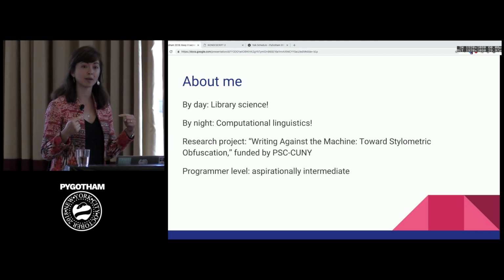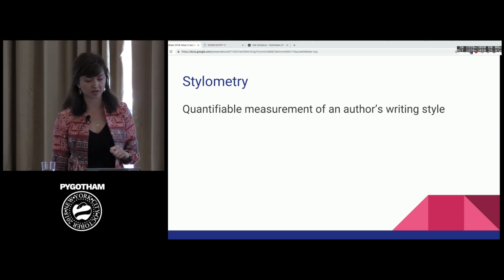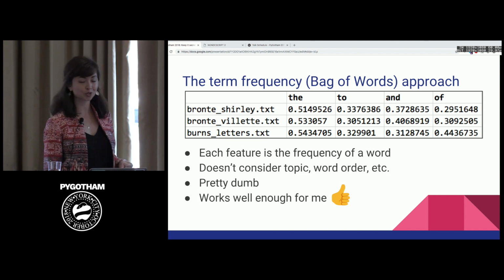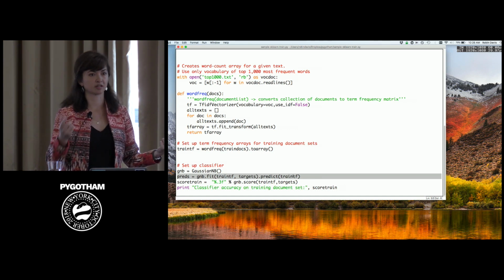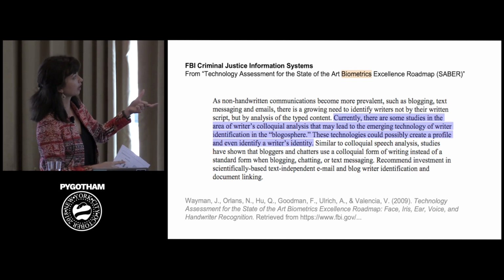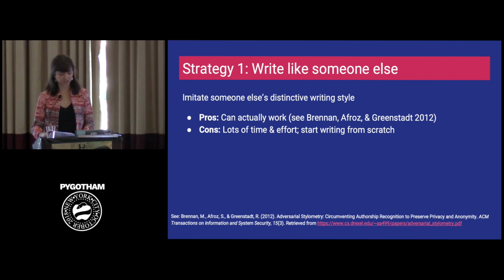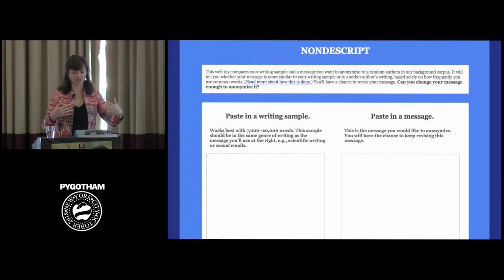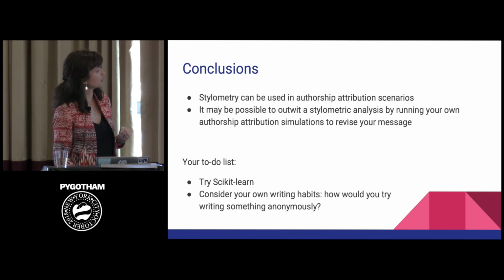Keep it secret, keep it safe! Preserving anonymity by subverting stylometry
Speaker: Robin Camille Davis

In this talk, I will introduce you to adversarial stylometry and demonstrate several techniques with a web tool I built that uses Flask, the Natural Language Toolkit (NLTK), and Scikit-learn.

What’s stylometry? If you wish to remain anonymous, you can use any number of privacy technologies, but you could still be identified simply by the words you use. Using machine learning, stylometry can identify authors of anonymous documents by analyzing the frequency of function words (“of” and “was,” for example) and comparing results to known writing samples. Your writing style is therefore uniquely quantifiable and can serve reliably as a biometric. Writers who wish to remain anonymous — like whistleblowers, activists, and cryptocurrency inventors — should consider using “adversarial” stylometric techniques to outsmart authorship attribution software. In this presentation, I will explain how this is possible and demonstrate a few ways to preserve your anonymity, including using a synonym replacer programmed in Python.

As a relatively new programmer, I took advantage of several Python libraries to help me build this tool. I will touch on calculating word frequency with NLTK and using Scikit-learn to classify documents. This talk is geared toward people who want to use Python to analyze, transform, and generate written language.